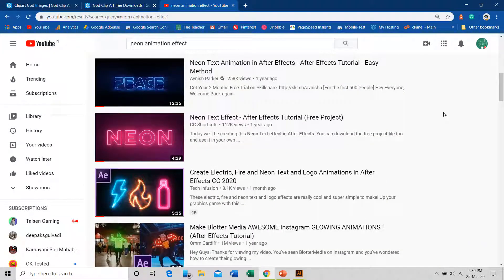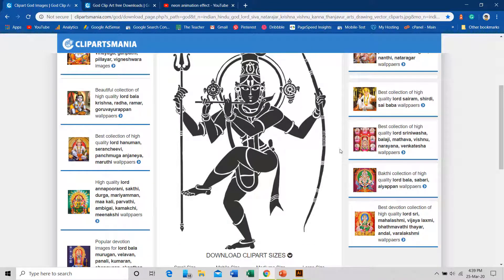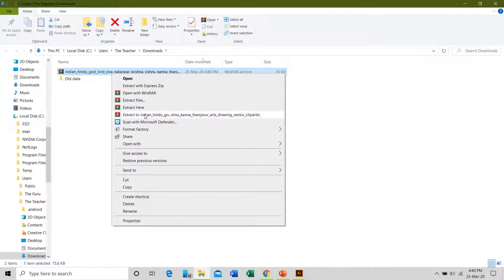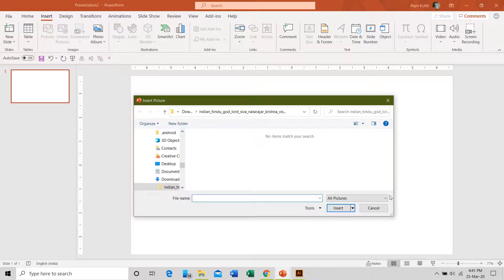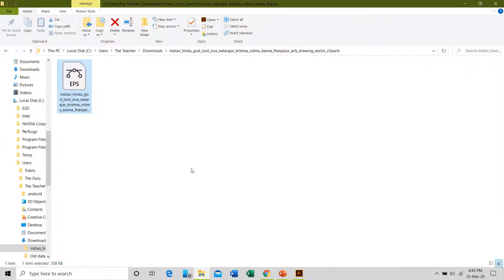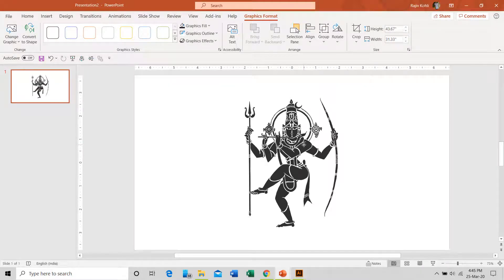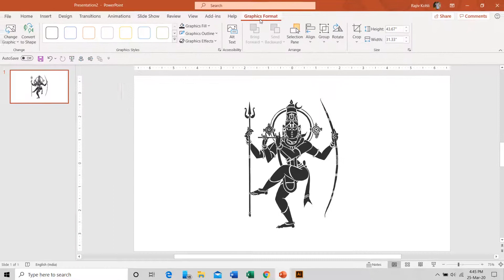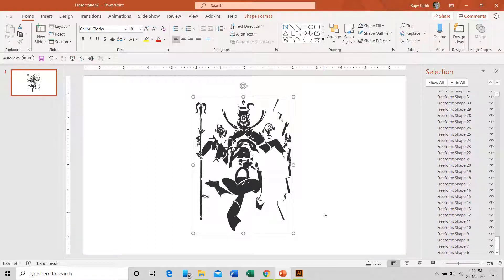Neon Animation in PowerPoint Tutorial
Welcome to an exciting Microsoft PowerPoint Tutorial that will unravel the secrets behind crafting captivating Neon Animation Effects. In this step-by-step guide, you'll discover how to infuse your presentations with a vibrant and attention-grabbing glow, making your content stand out like never before.

Key Points:

- Unlock Neon Magic: Learn the art of creating mesmerizing Neon Text Animation right within Microsoft PowerPoint.
- Ready-Made SVG Vector Files: Harness the power of readily available SVG Vector Files, simplifying the animation process and saving you time and effort.
- SVG Conversion: Understand the importance of converting Vector Files to SVG format for seamless integration with PowerPoint, ensuring compatibility and smooth animations.
- Customization: Dive into the world of customization as you ungroup and regroup objects to achieve the perfect Neon Animation effect.
- Slide Duplication: Discover the ease of duplicating slides to expand your animation and presentation possibilities.
- Fill and Glow Options: Master the application of Fill and Glow Options to infuse your objects with a neon-like radiance.

- Free Vector Files: Kickstart your creative projects with free Vector Files available from Clipart Mania